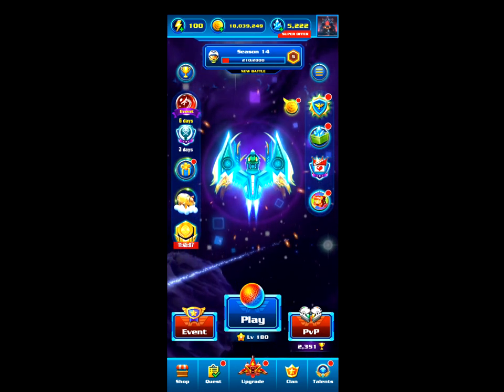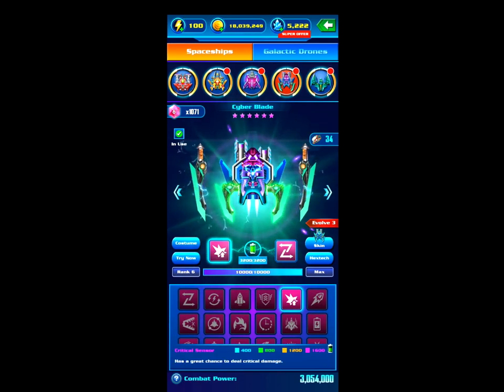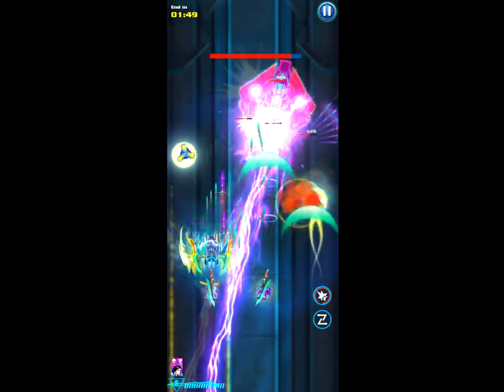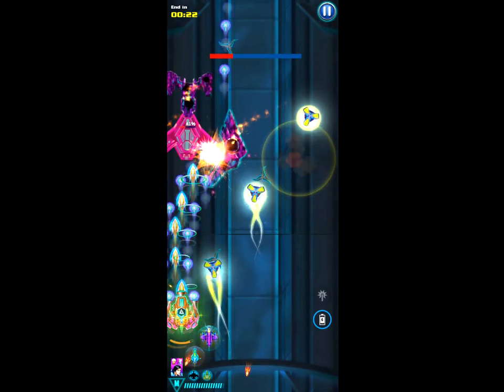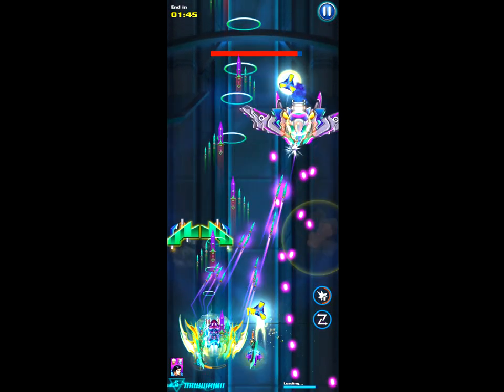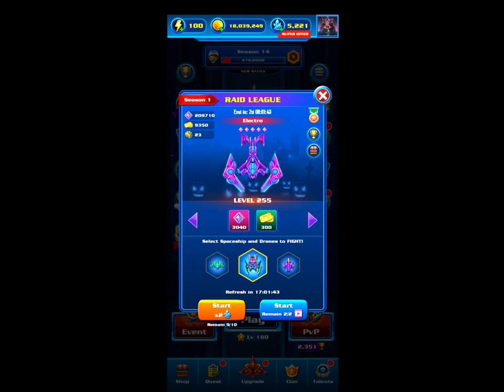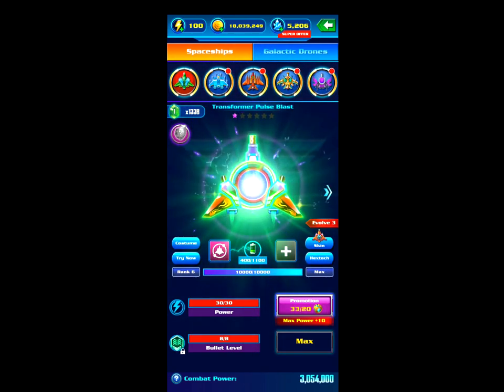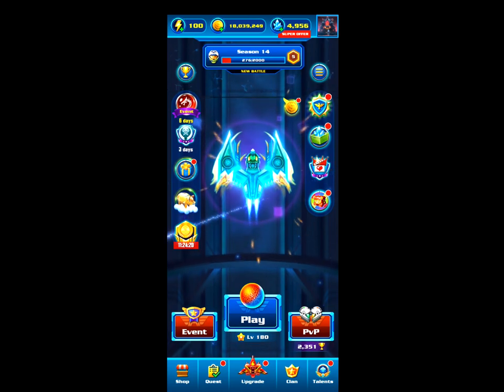Raid League And Promoting Ships On Galaxy Attack Alien Shooter! (Over 3 Million CP)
The raid league feature is one of the new features added to the game, replacing the original boss raid mode. There's some very nice rewards available here but it will use up a lot of crystals

The promotion feature allows you to upgrade your power further on your ships. This will require the new overload ball item as well as stones + gold/crystals after promoting

I did also take my Spectral Drake up to evolve 3 during this video. I may well have used over 20 million gold from evolve stone fusion to do this. Fusing the level 9 stones is tricky and takes a lot of resources

Timestamps
00:00 Introduction + Ship Setup
01:52 Boss Raid Feature
02:45 Electro Battle
04:58 Pilot Squad
05:47 Dynastinae Battle
06:53 Raid League Shop
08:46 Ship Promotion
09:34 Ending